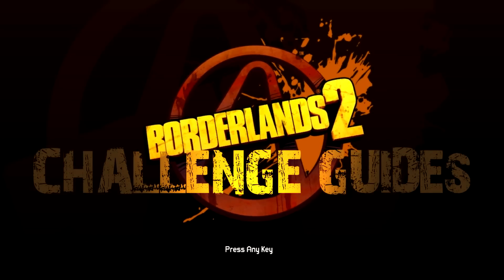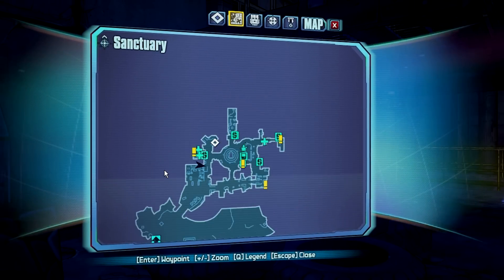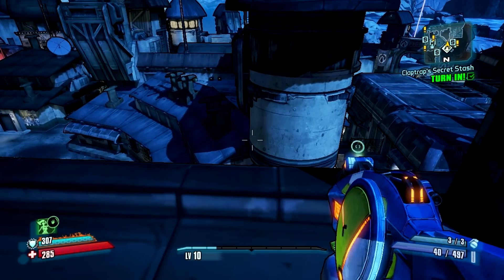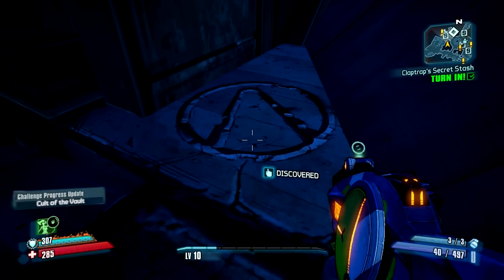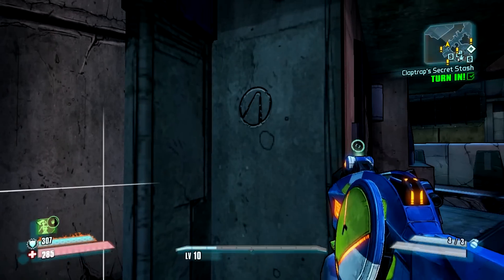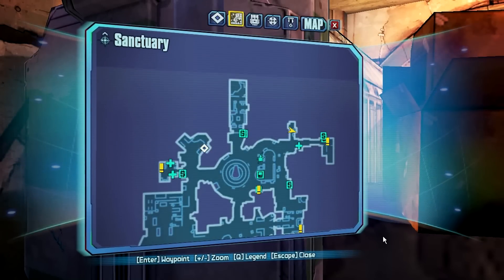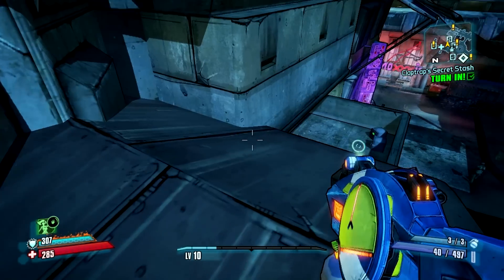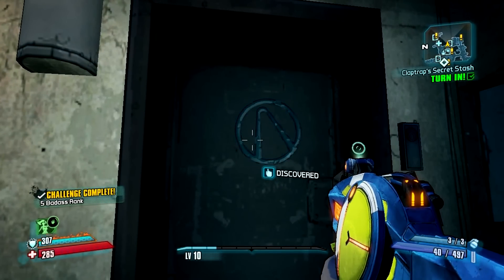Sanctuary - Cult of the Vault Borderlands 2 Challenge Guide!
With a little bit of gymnastics and a good casual flow, Psyence shows you where to find all five hidden vault symbols in Sanctuary!

Also be sure to check out one of my other favorite artists, X Sentinel, who's music I feature in quite a few other videos, and many more to come.

X Sentinel